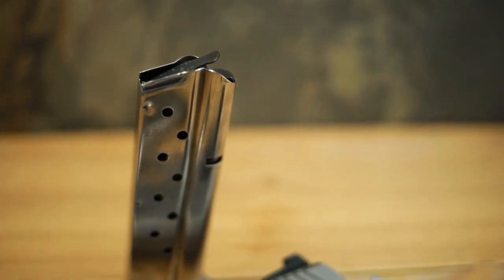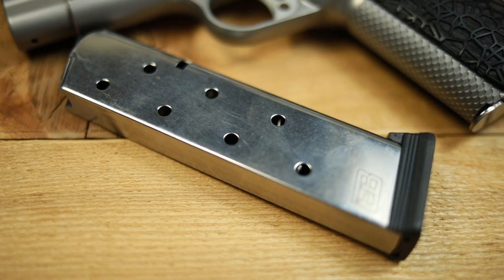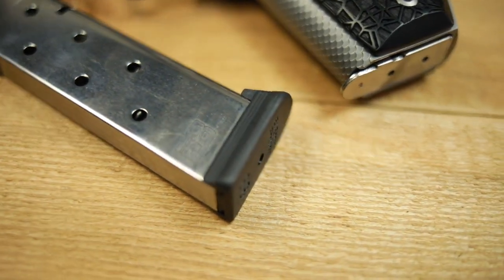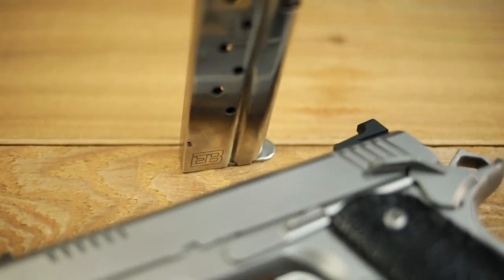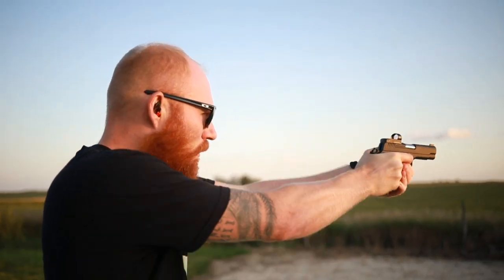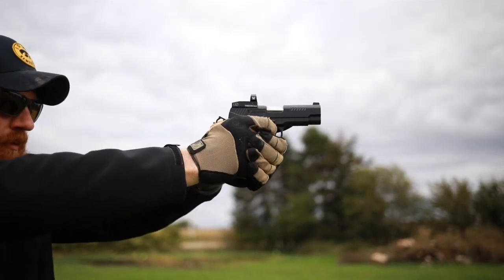Ed Brown 1911 Performance Magazines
Learn why Ed Brown Performance Magazines are the go-to choice for 1911 magazines.